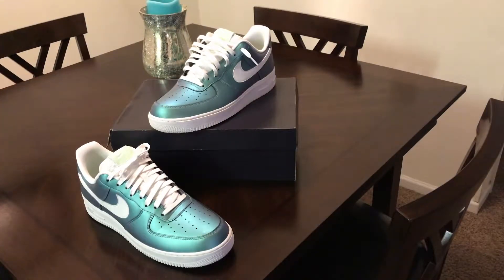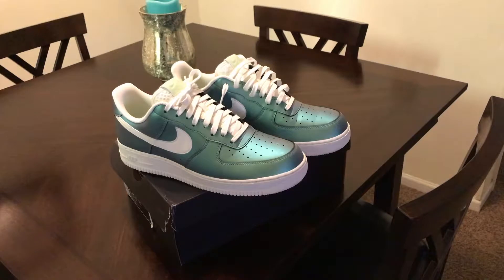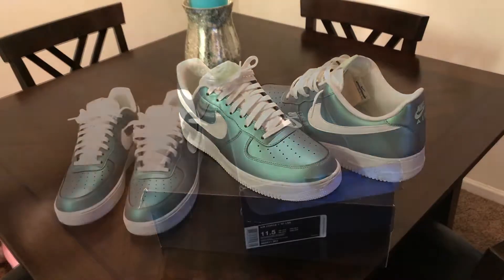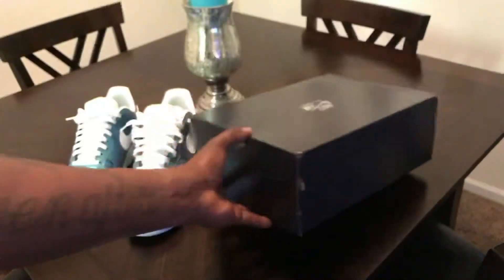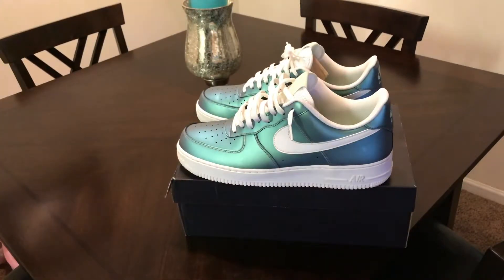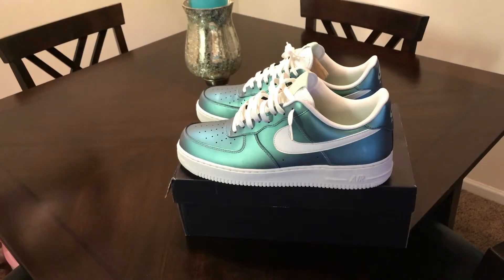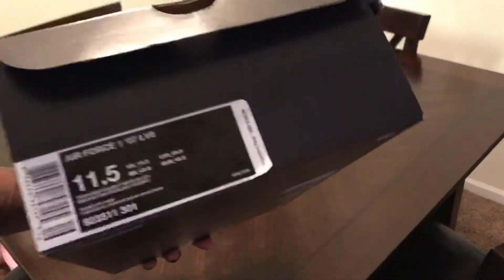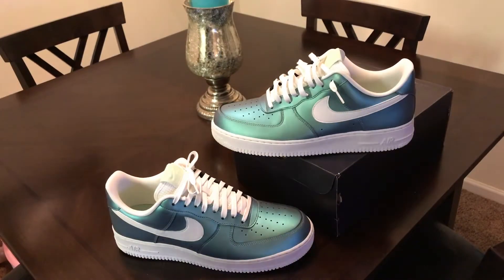Air Force 1 mint low Review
A quick review and on feet look at the AF1 low (Mint)